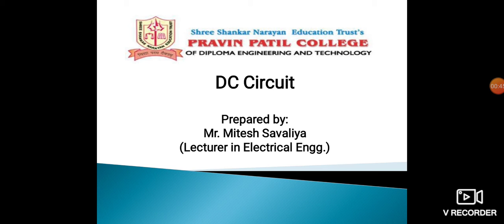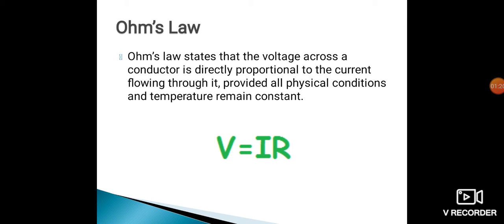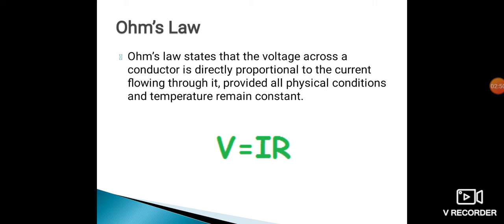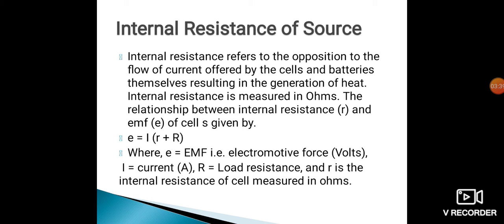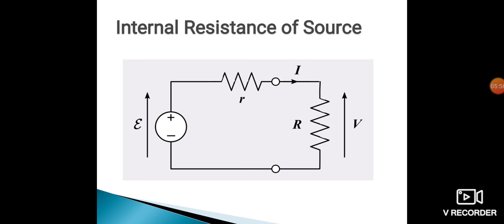Chapt 2 Lect 1